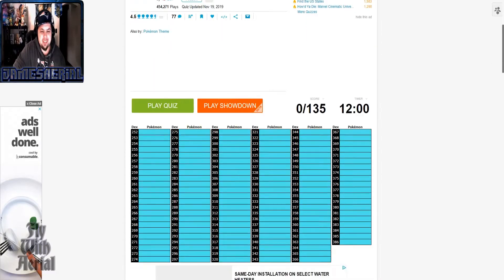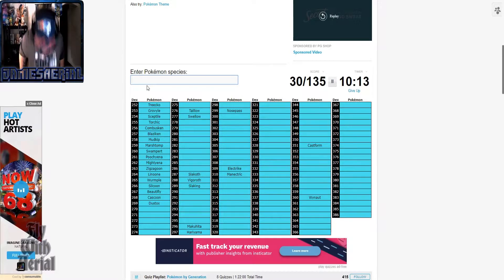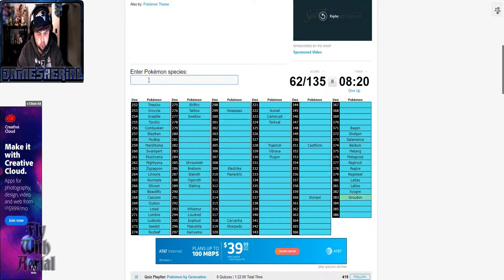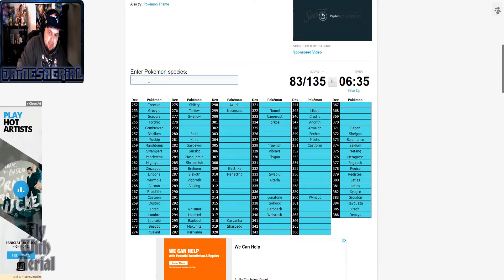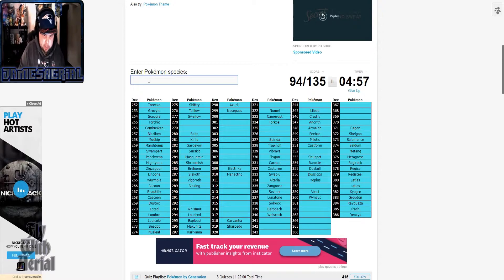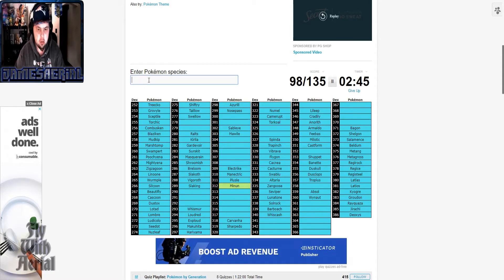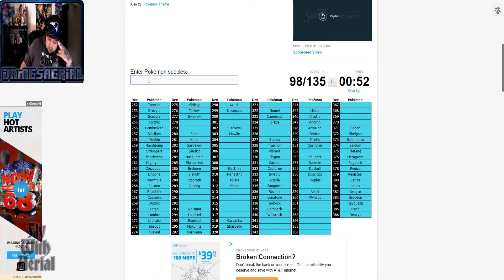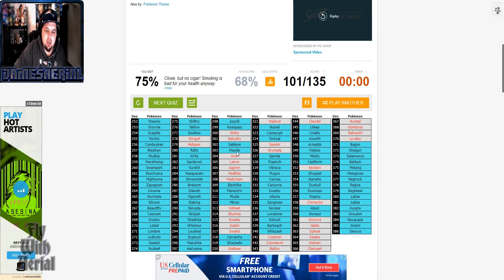Can We Name Every Pokemon From Generation 3?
Thank's for checking out the video! Today we take on the Hoenn region in our naming every pokemon challenge!

PSN: JamesAerial12